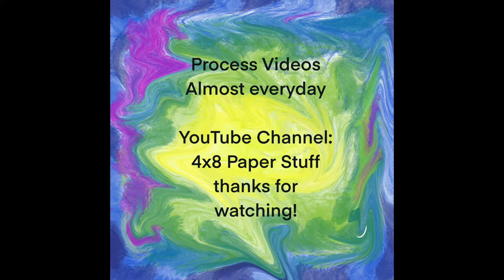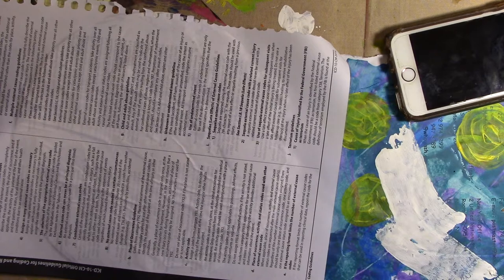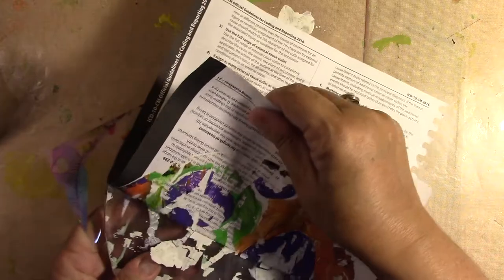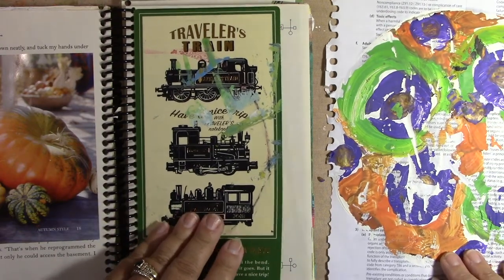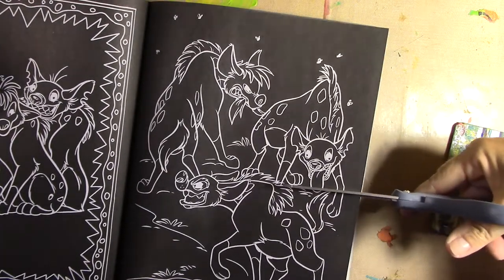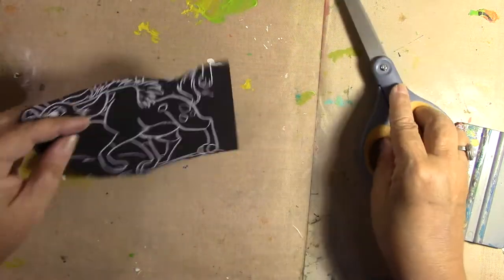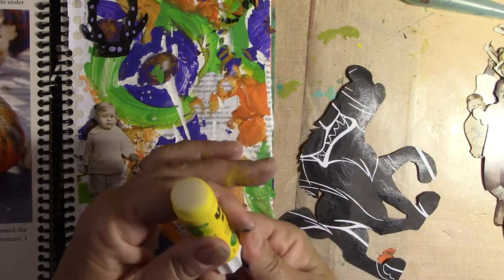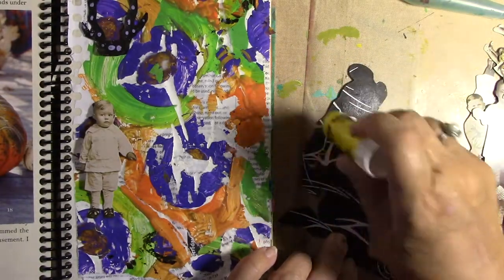Pre Halloween Fun, Art Journal Process, Ep 2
Antlers is the prompt for today.  I started last night with a little gel plating.  I have some fails but turn it around I think. So Antlers, let's start with a villain coloring book for inspiration.  Yep, a hyena will work!  So much fun!  I love playing in this already!  Tales from the Paddle Board was a little choppy this morning and I discovered some more fresh beaver damage!  Those little villains!  Beth